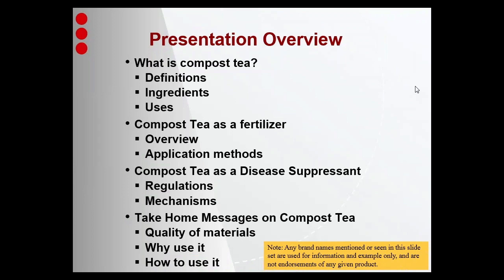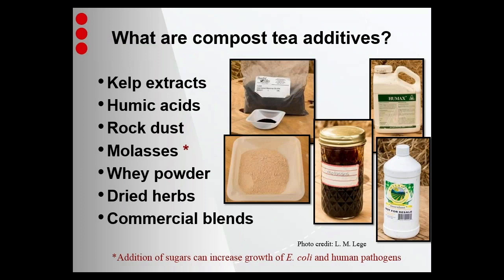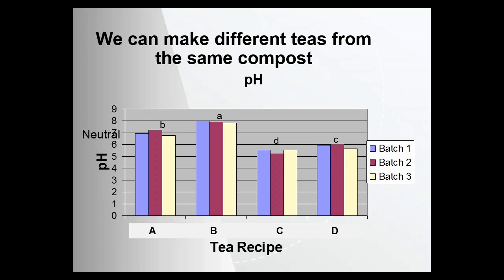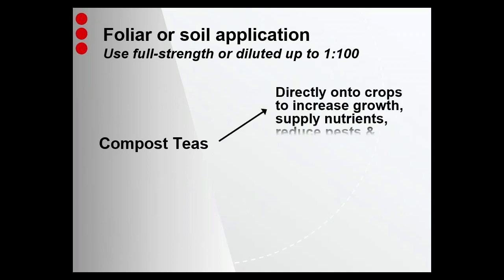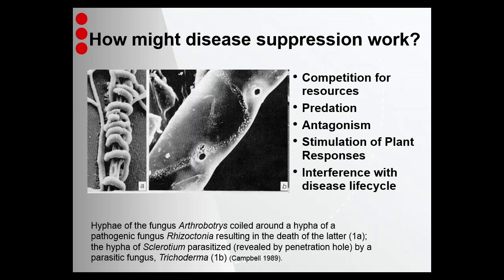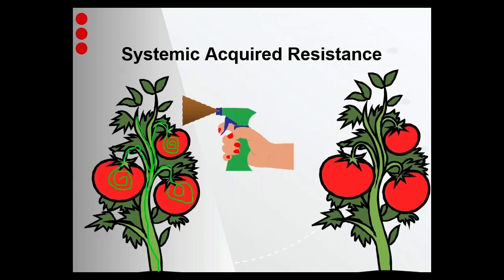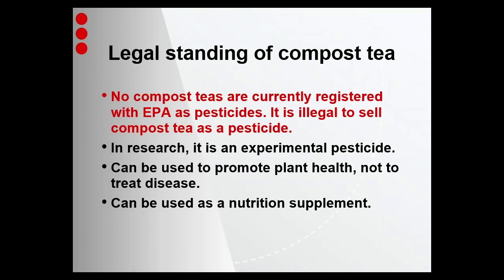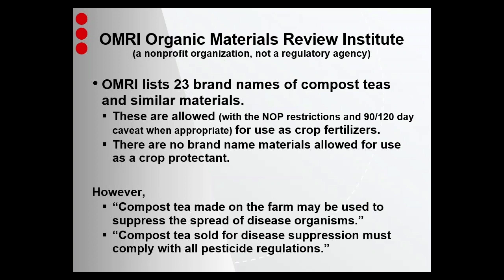Making and Using Compost Teas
This webinar was recorded on November 4, 2015.
Presenters: Lynne Carpenter-Boggs and Catherine Crosby of Washington State University.

Some of the pesticides discussed in this presentation were tested under an experimental use permit granted by WSDA. Application of a pesticide to a crop or site that is not on the label is a violation of pesticide law and may subject the applicator to civil penalties up to $7,500. In addition, such an application may also result in illegal residues that could subject the crop to seizure or embargo action by WSDA and/or the U.S. Food and Drug Administration. It is your responsibility to check the label before using the product to ensure lawful use and obtain all necessary permits in advance.

Find other upcoming and recorded eOrganic webinars or on this YouTube channel.